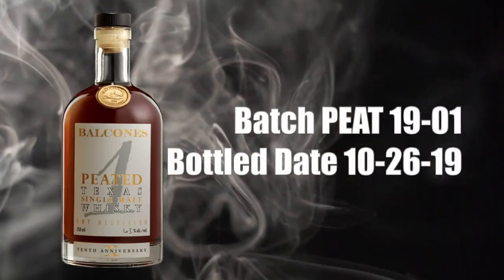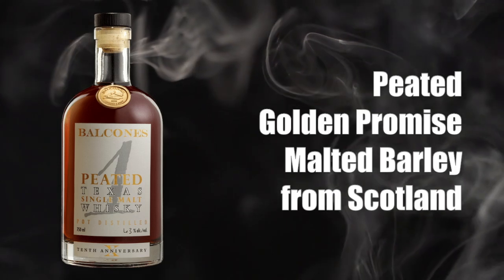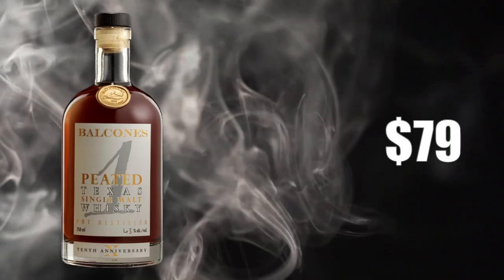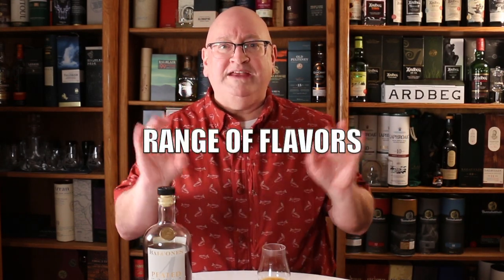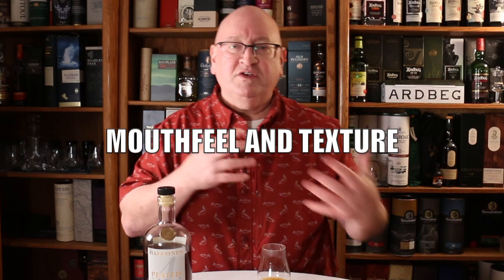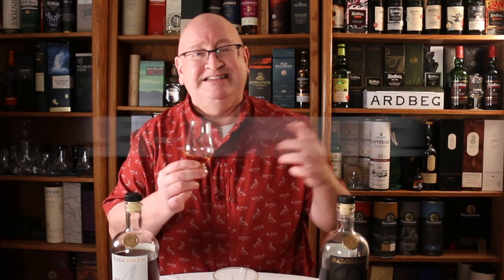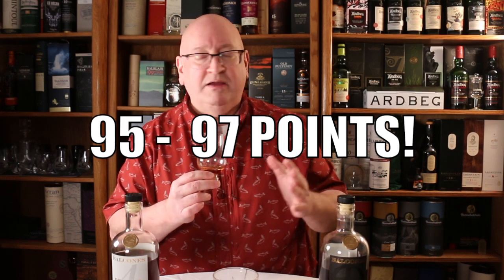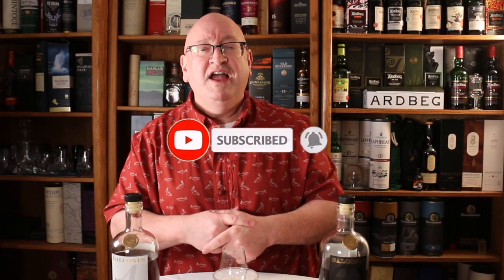Balcones Peated Texas Single Malt Whisky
In this video Erik Wait reviews the Balcones Peated Texas Single Malt Whisky.